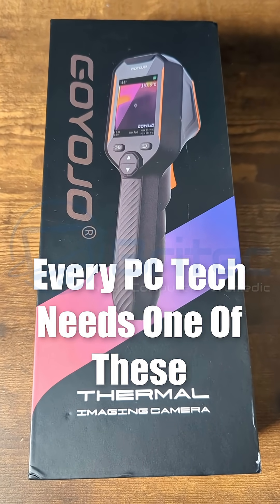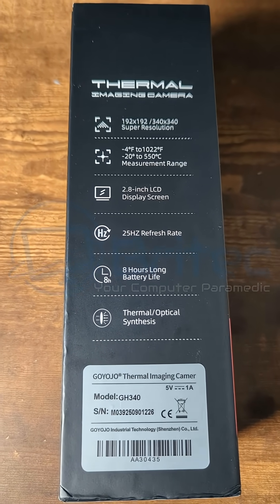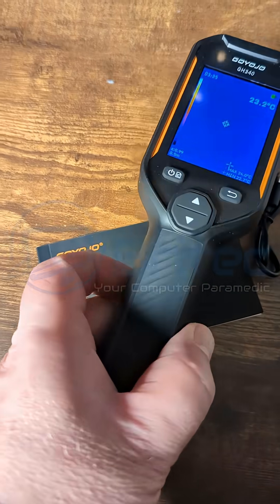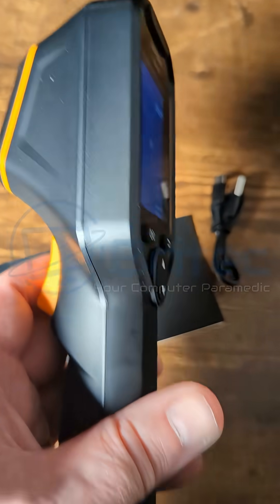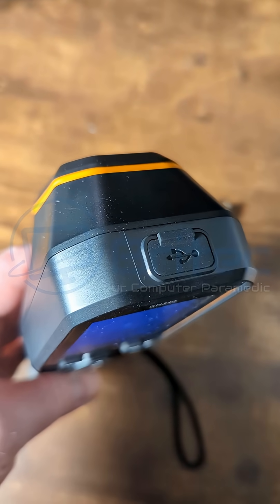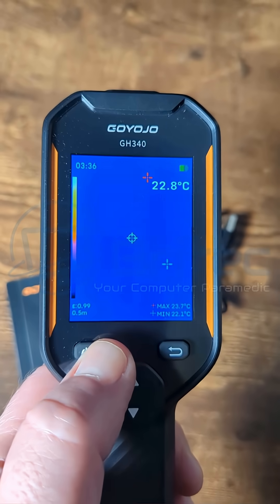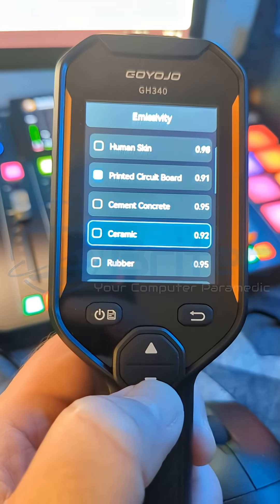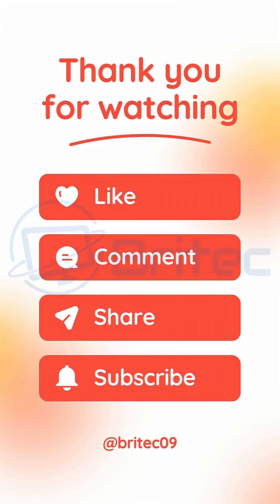Every PC Tech Needs One Of These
GOYOJO GH Series is suitable for building inspection, HVAC, and electrical applications.
Thermal imaging, fusion, and visible light modes can meet diverse application requirements across various scenarios
Choose Between a 256x192 or 96x96 IR Sensor, both with 25 Hz Refresh Rate
2.8" LCD Display with 240 x 320 Resolution
50° Wide Angle Lens
–20°C to 550°C (-4°F to 1022°F) Temperature Range
Precise Readings with ±2% Accuracy
Auto Hot/Cold Spot Tracking
Thermal imaging/Fusion/Visible light
8GB Built-in Memory for 30,000+ Pictures
IP54 Rated & Drop Tested to 2 m (6.6 ft)
6-8 Hours Runtime on a Single Charge
Auto Power-Off  5/10/15/30mins